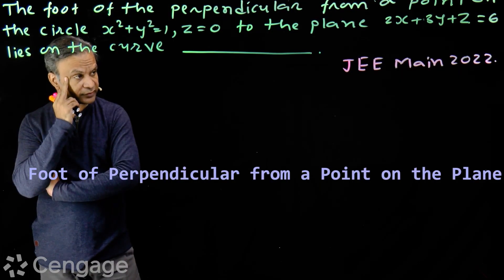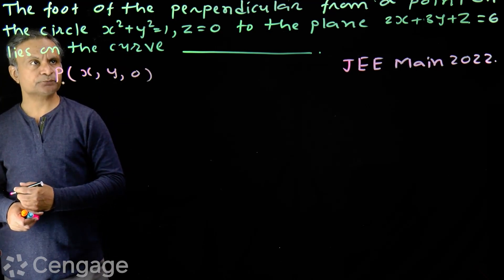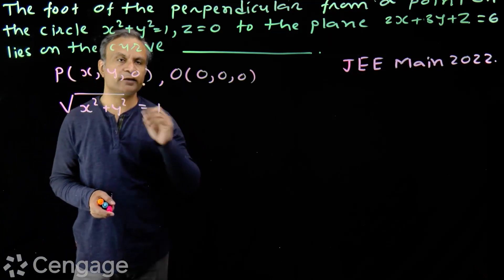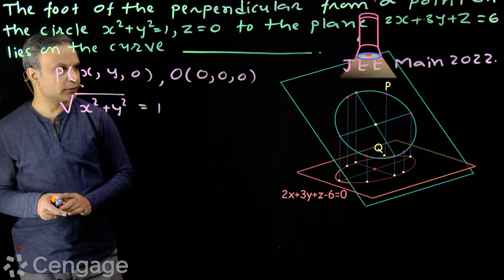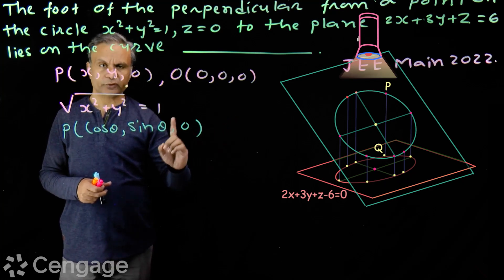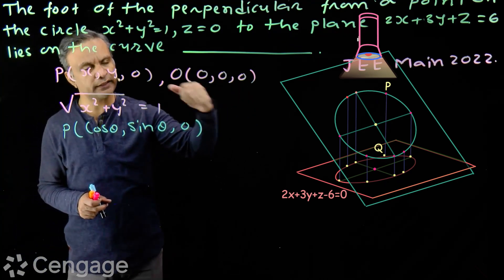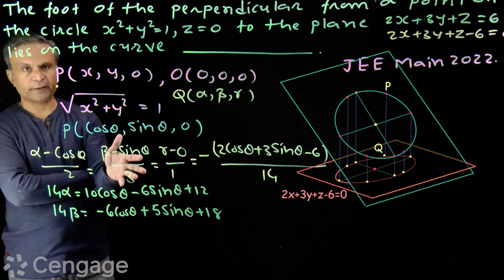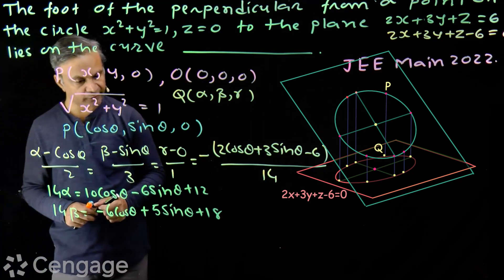Mathematics | JEE Main | JEE Advanced | G Tewani | Cengage | Learn with videos | Vectors | Algebra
Ghanshyam Tewani is author of many books on IITJEE mathematics published by
worlds one of the most renowned publisher CENGAGE LEARNING. These books are
appreciated all over INDIA and abroad. These books are now one of the top selling books in
INDIA. Some books authored by Prof. Ghanshyam Tewani are 1. Algebra 2. Coordinate
Geometry 3. Trigonometry 4. Calculus 5. Vectors and 3-D Geometry Prof. Ghanshyam
Tewani has experience of 15 years for training students in Mathematics for IITJEE and other
competitive examinations. He is a rare genius, acknowledged as one of the best national level
teachers in mathematics. His intense and concise lectures are aimed at clearing the student&#39;s
fundamental concepts in mathematics and at the same time, laying a strong foundation for
better understanding of complex problems. A man of uncommon devotion, he leaves no stone
unturned to help out needy and deserving students. Every single word he speaks is weighed,
for he believes in precision. In his own words, &quot;For me each student counts, each one must
learn to the best of his / her capability.&quot; Being a perfectionist, he doesn&#39;t tolerate even a minor
error. It is not surprising that the best &amp; most brilliant of student community hold him as their
ideal and an adored mentor. Our Mission To develop a strong base with deeper
understanding, and strengthen theoretical and applied dimensions of mathematics. To equip
the students with a set of conceptual skills, intuitive tricks and fast methods to make them
more confident and consequently expel the baseless fear of mathematics.